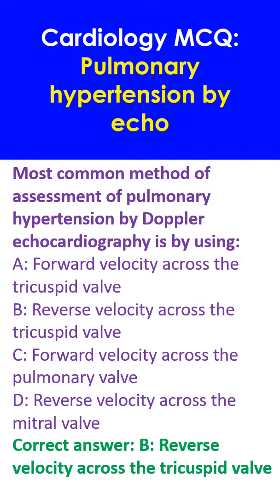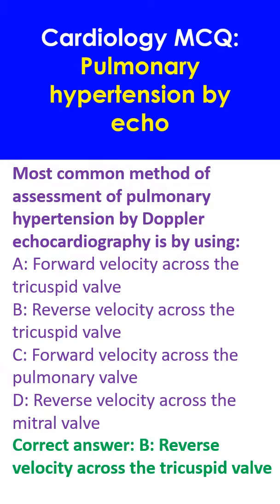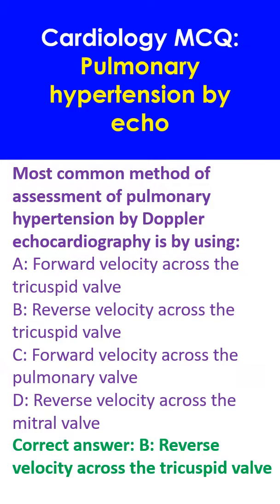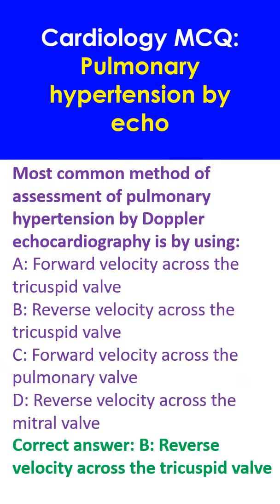Pulmonary hypertension by echo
Most common method of assessment of pulmonary hypertension by Doppler echocardiography is by using:

A: Forward velocity across the tricuspid valve

B: Reverse velocity across the tricuspid valve

C: Forward velocity across the pulmonary valve

D: Reverse velocity across the mitral valve